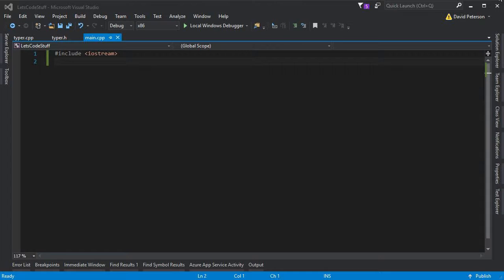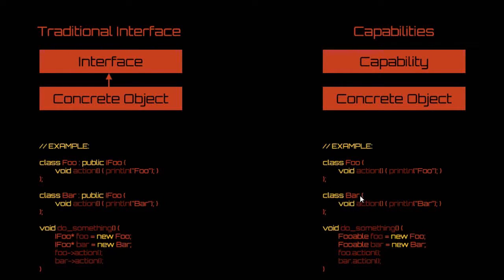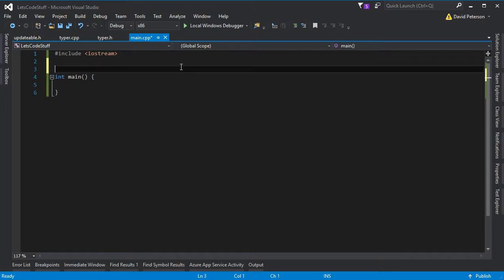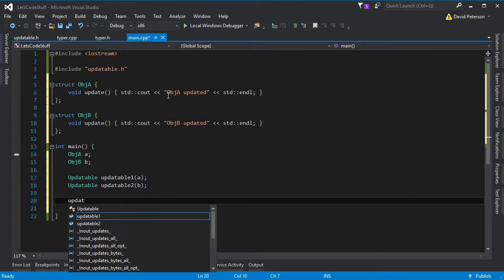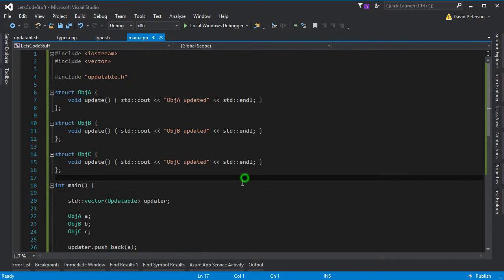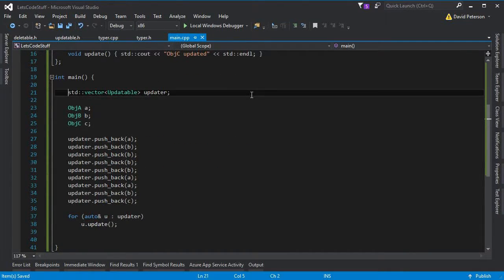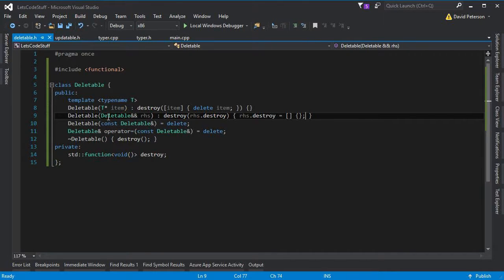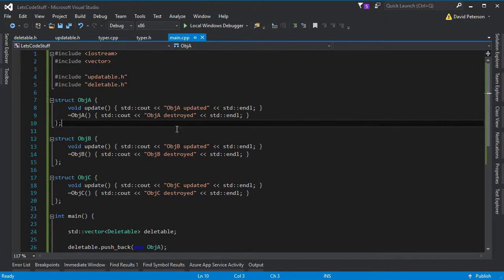Lets Code Stuff - C++ Capabilities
Capabilities are a means of working with like objects.  They function much like interfaces but work with heterogeneous object types which happen to share similar interfaces.  This allows you to keep your system decoupled and work with batches of object based on their signatures rather than their relationships.

In this video, we'll explore some basic capabilities.